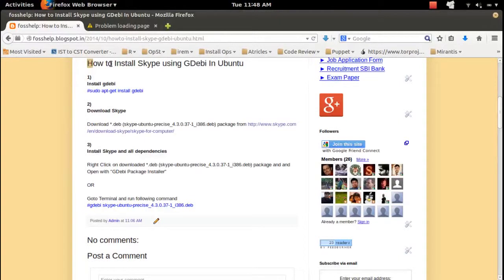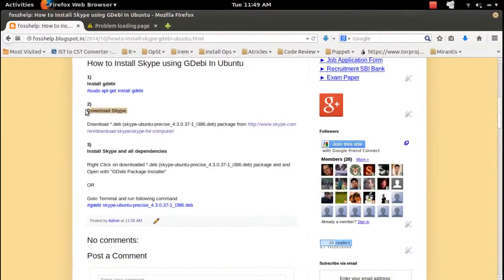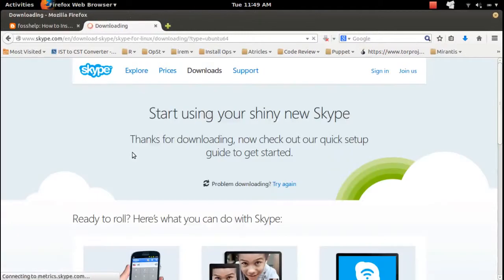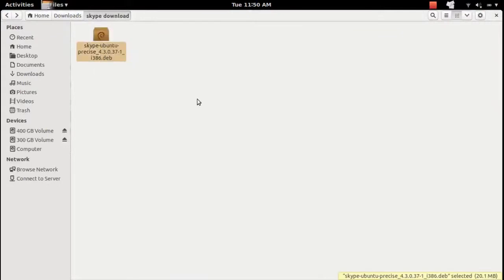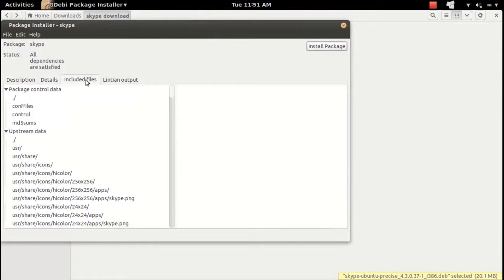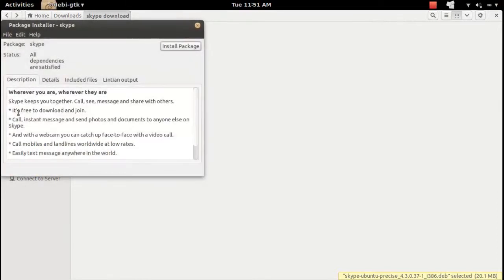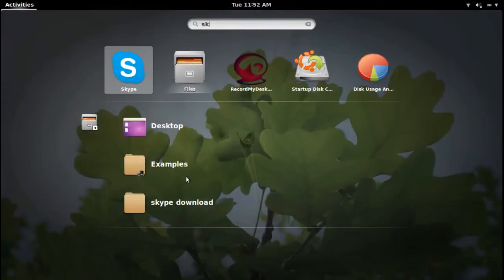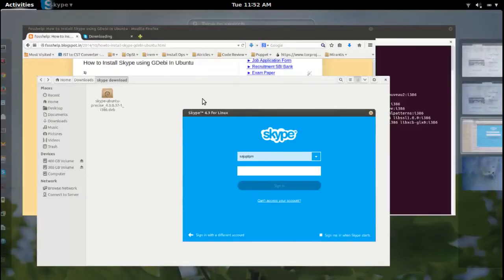How to Install Skype with all Dependencies using GDebi In Ubuntu